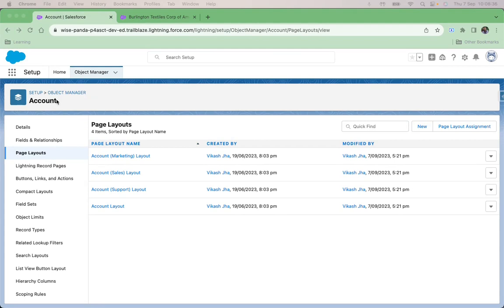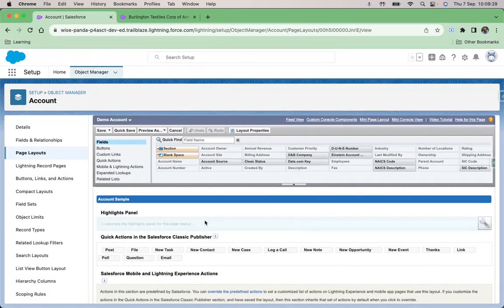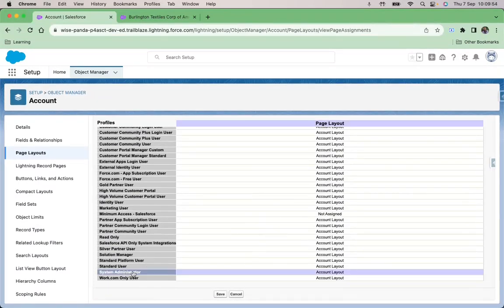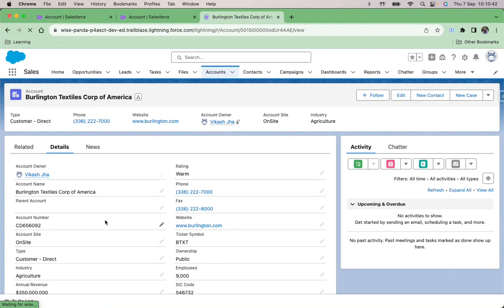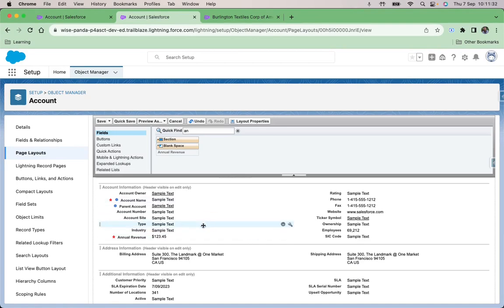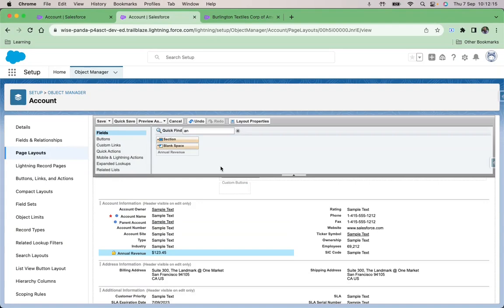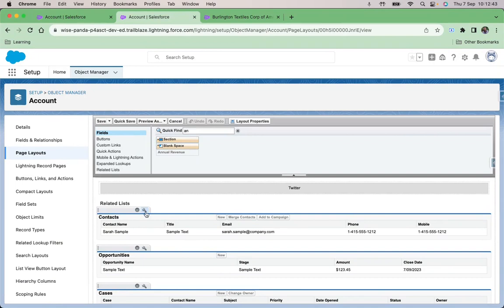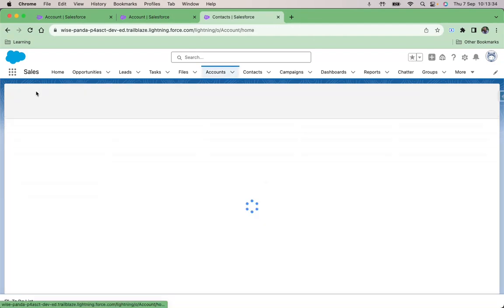Page Layout in Salesforce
Page layout creation/assignment and configurations in Salesforce